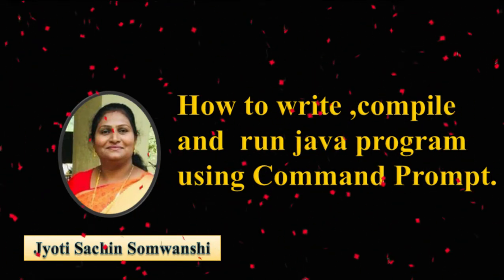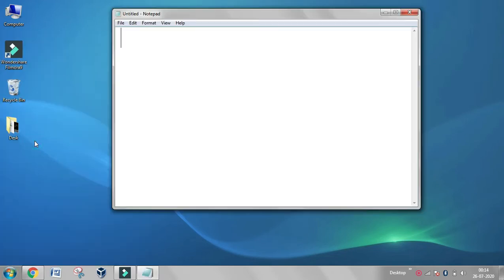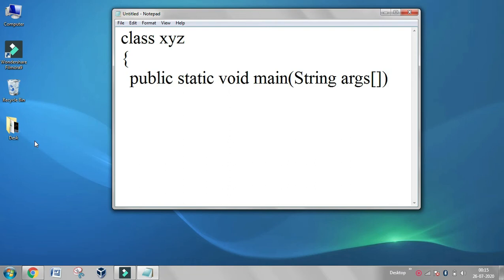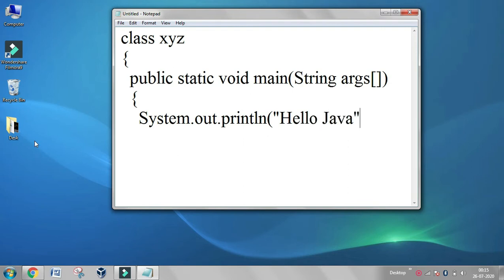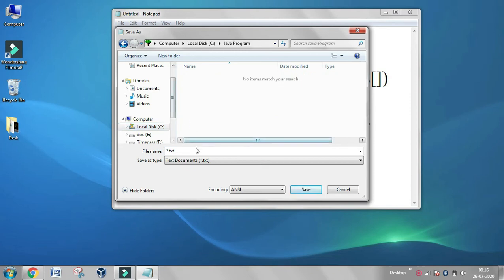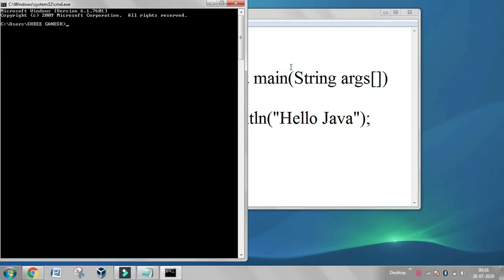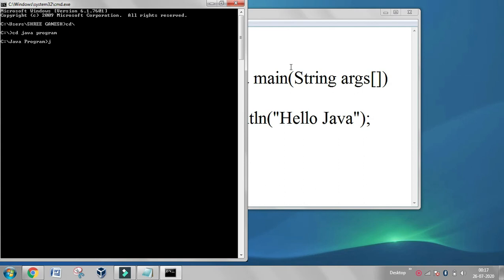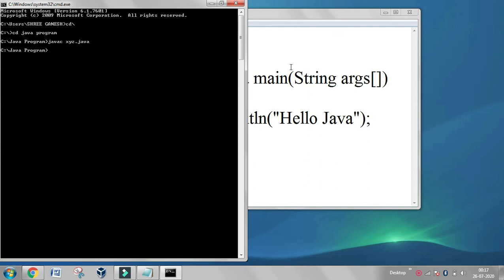How to write, compile and run java program using Command Prompt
Explained about the writing simple java program and compiling using .CMD